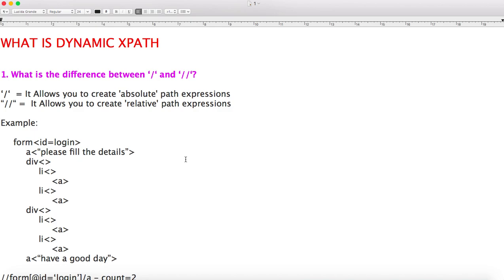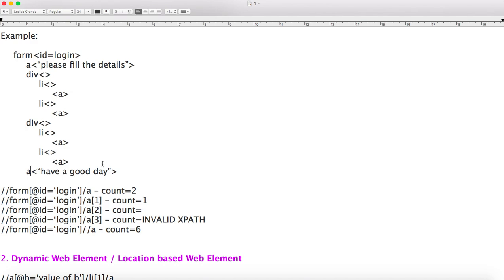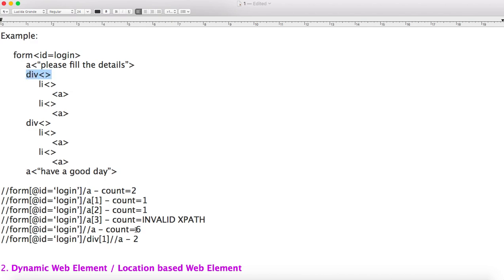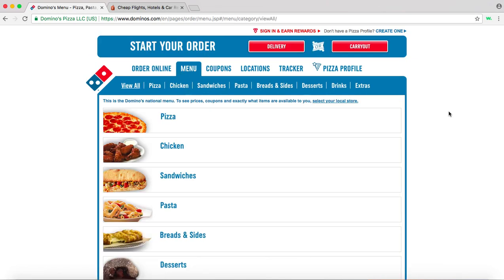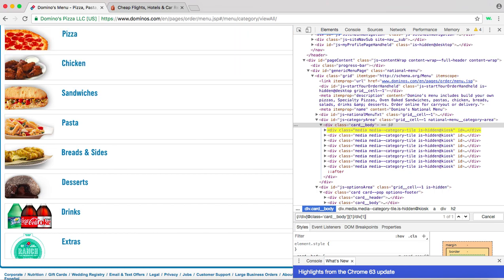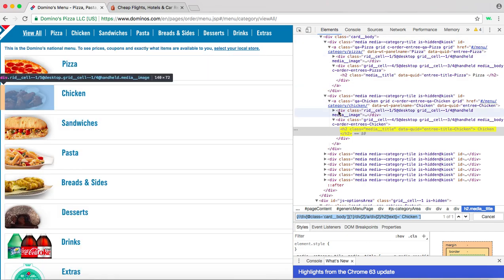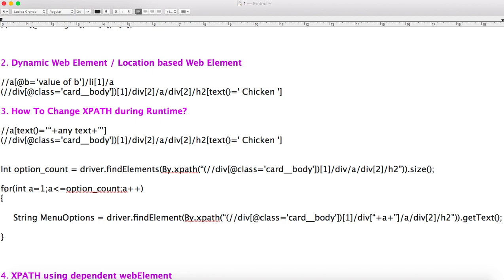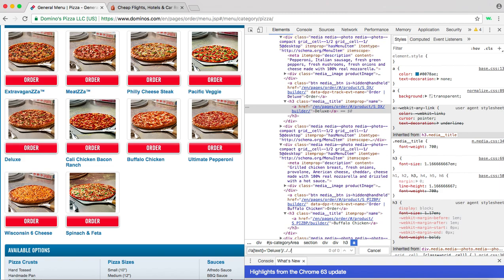Dynamic XPATH TUTORIAL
This Video Can Describe how to create Dynamic XPATH for Selenium Web Driver.